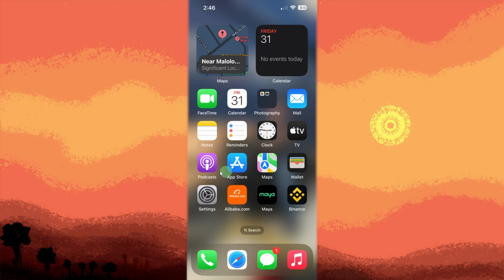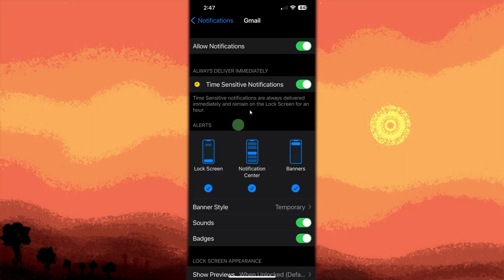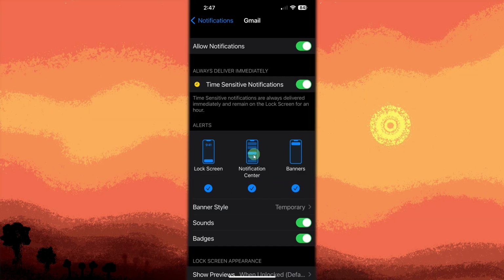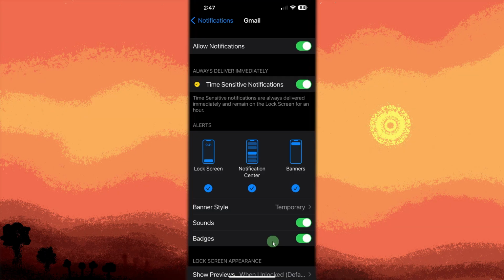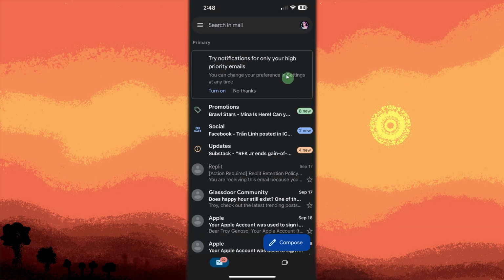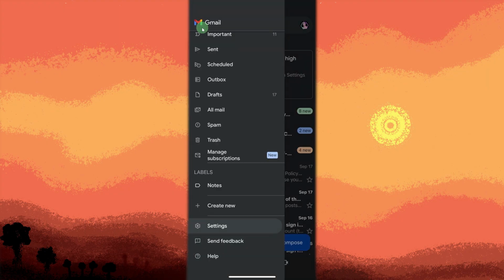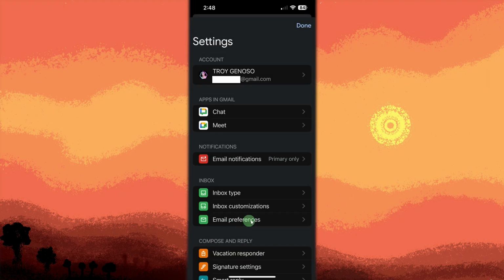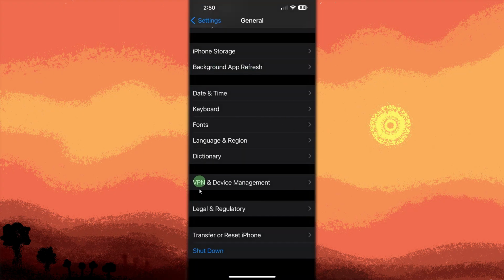How To Fix Gmail Notifications On iPhone (Easy Fix)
This guide will explain how to fix Gmail notifications on iPhone. I'll show you how to change the notification setting in your iPhone so you can choose which ones will appear for you.